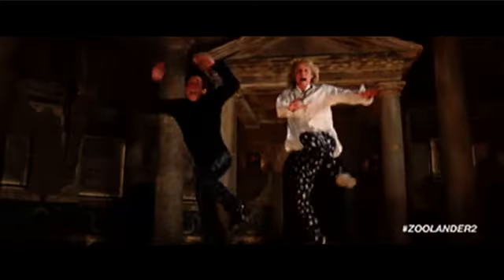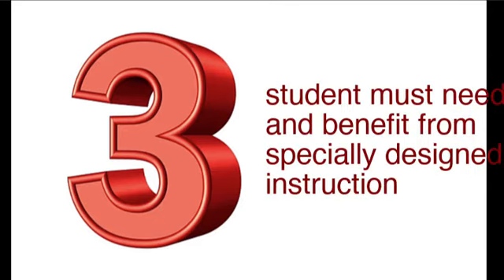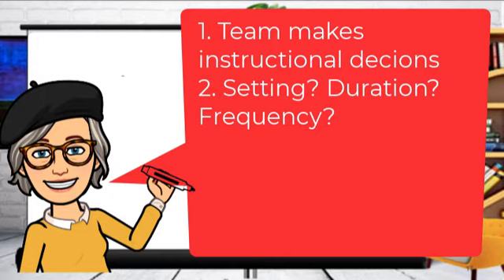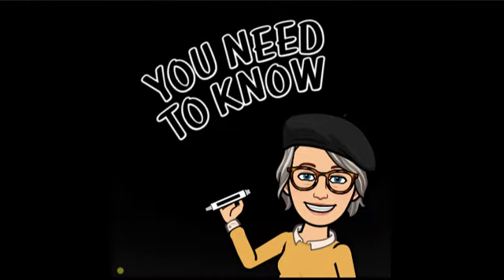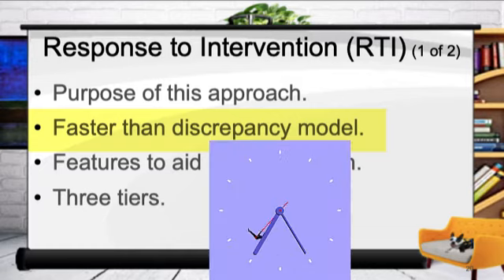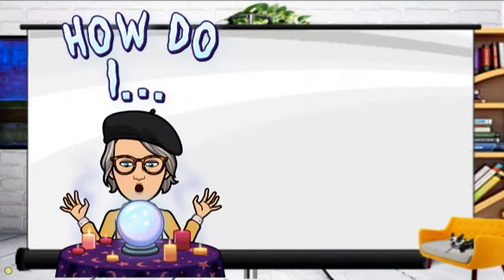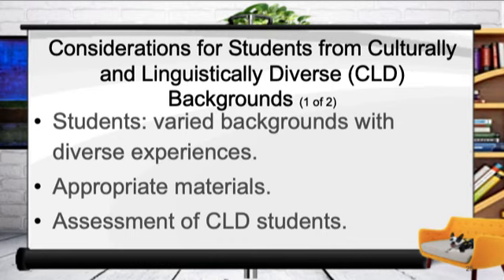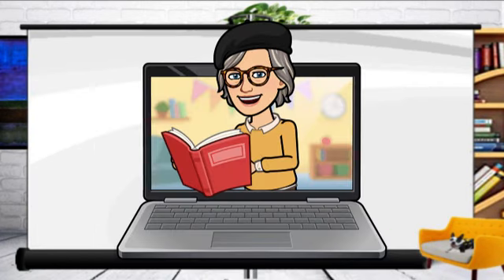Assessment mini-lectur (chapter 2) Part TWO